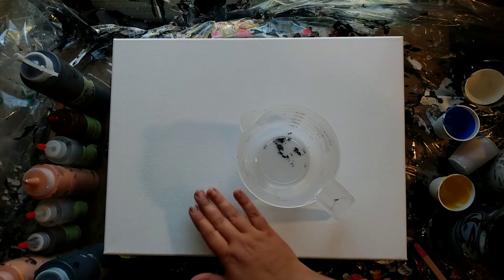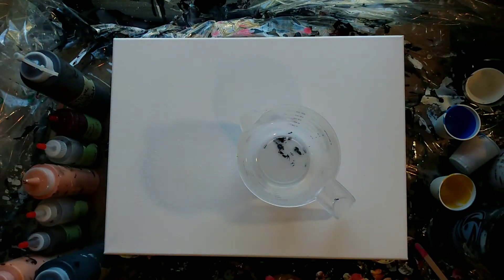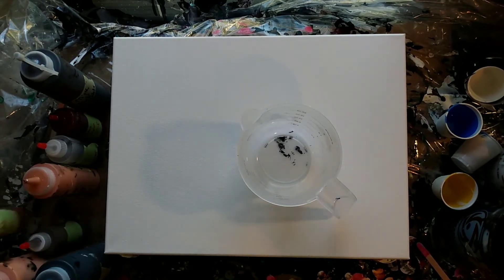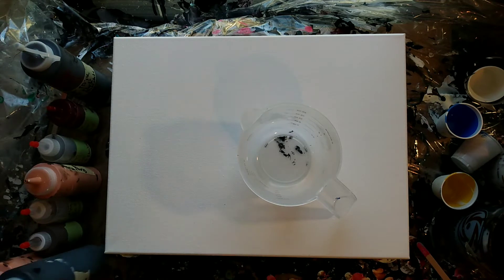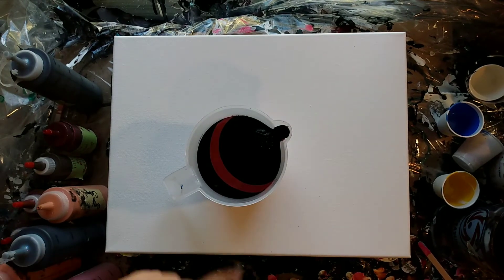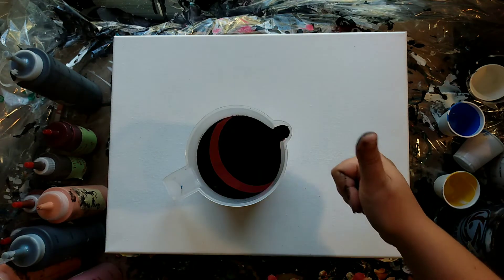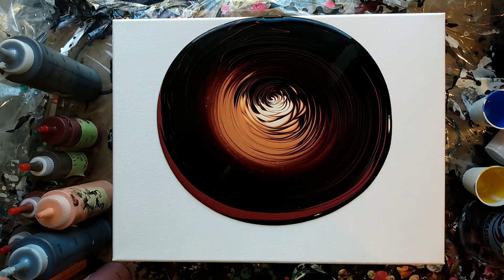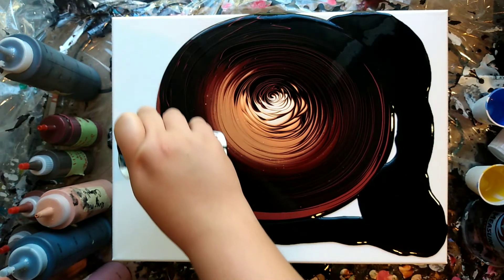Another Caramel Chocolate Swirl Pour! - #016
I'm having so much fun playing with these brown palettes! I've made tons of coasters with them. Just love the creamy goodness 😍

Pouring Medium-
50% Floetrol
20% Elmer's Glue-All
20% Water
10% GAC 800